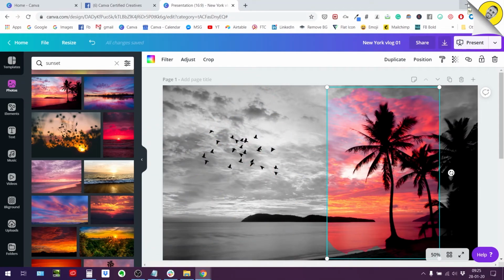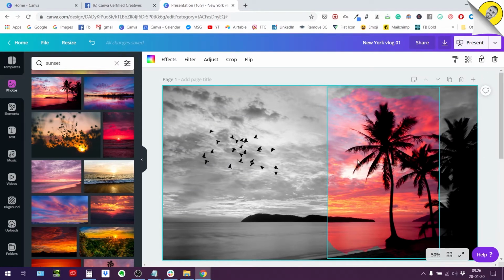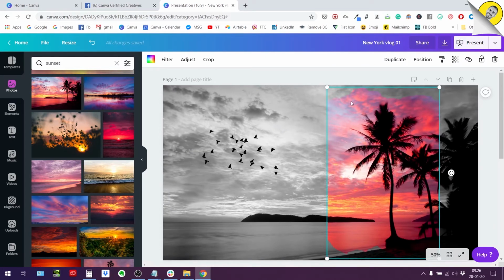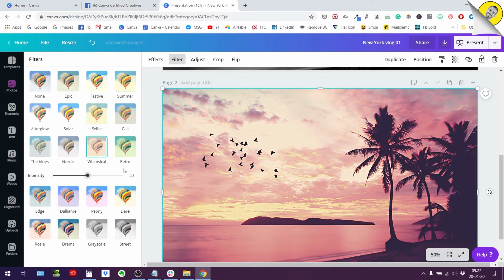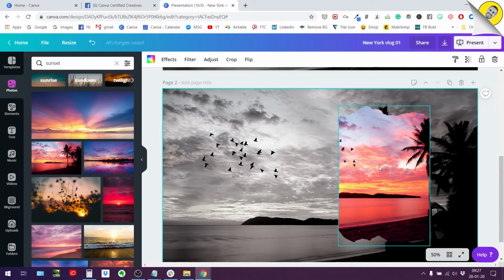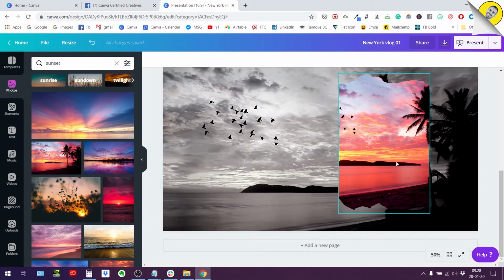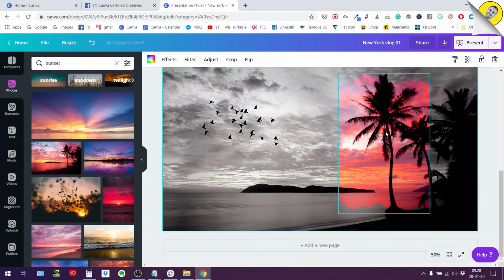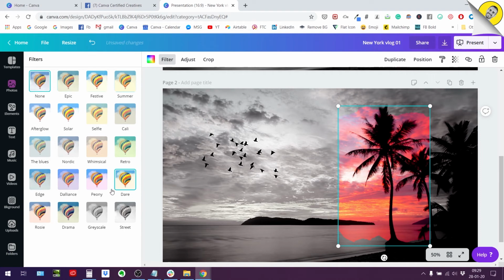Canva: Using Filters on Images inside Frames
In this video I'll show you how you can now add filters to images that you've placed inside a frame in Canva.

Ronny.